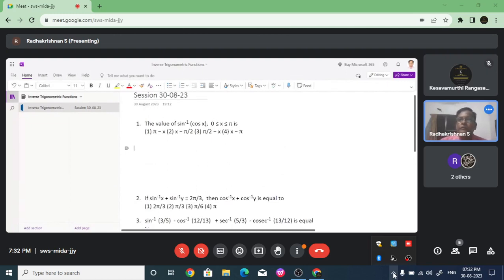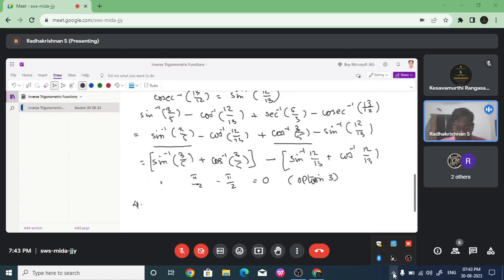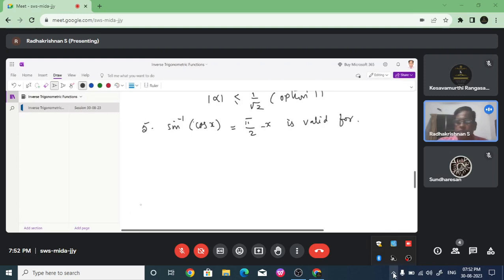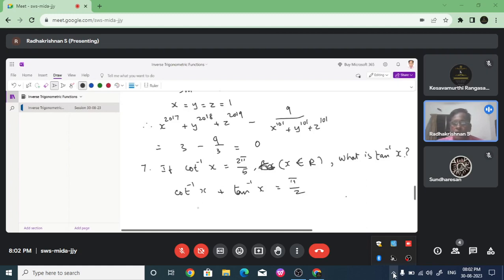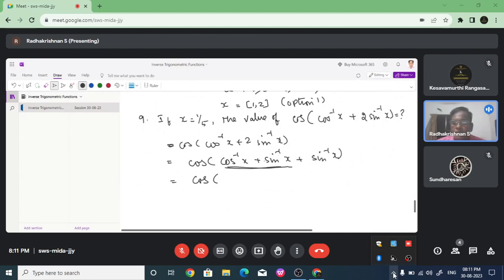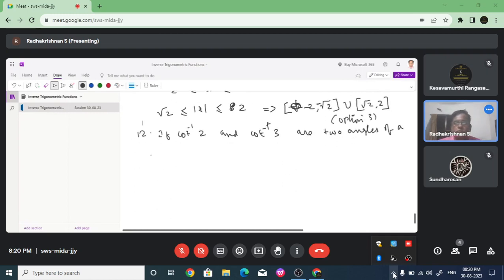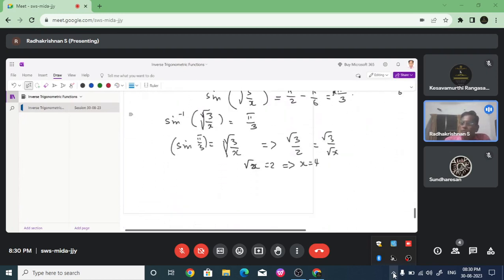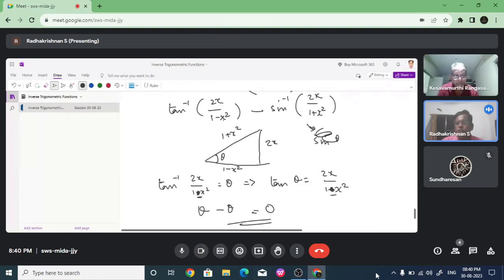20230830-JE-MA-01 / JEE 2024 MATHS CLASS DT AUGUST 30, 2023 / INVERSE TRIGNOMETRY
20230830-JE-MA-01 / JEE 2024 MATHS CLASS DT AUGUST 30, 2023 / INVERSE TRIGNOMETRY